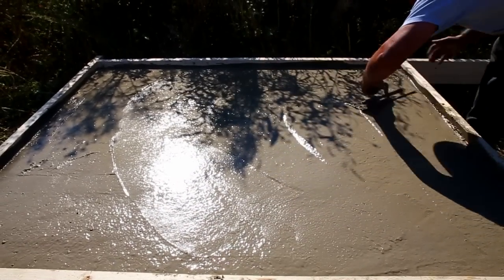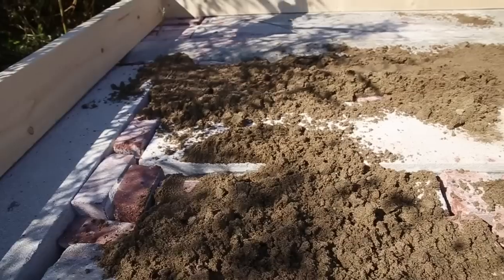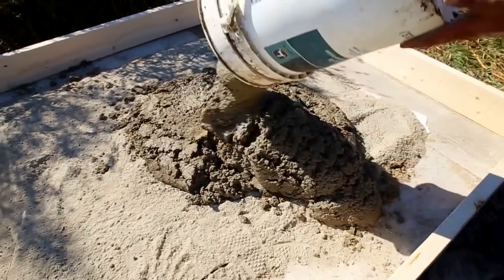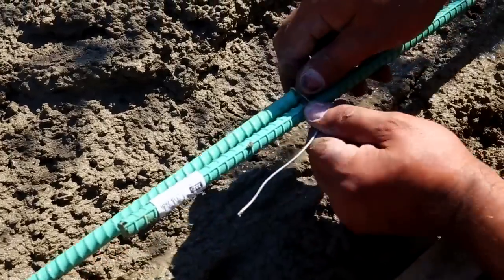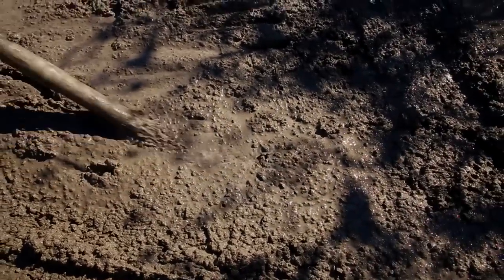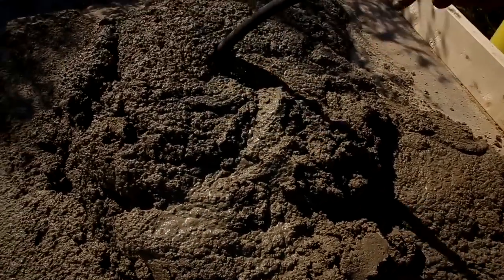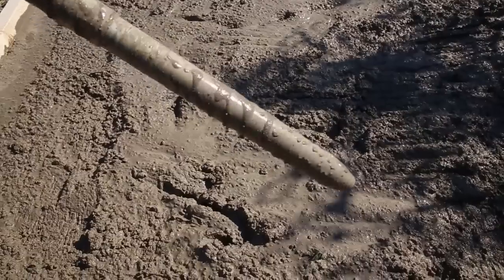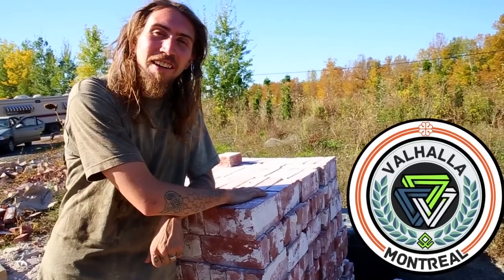Pizza Oven Foundation || Valhalla Movement Network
This weekend we started the foundation for our pizza oven;
More videos coming out next week on how we built it.